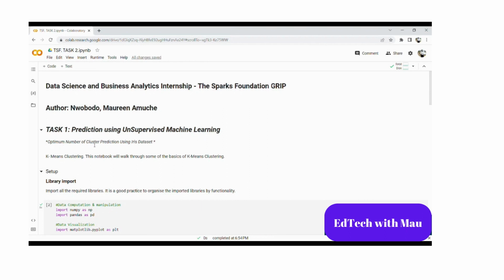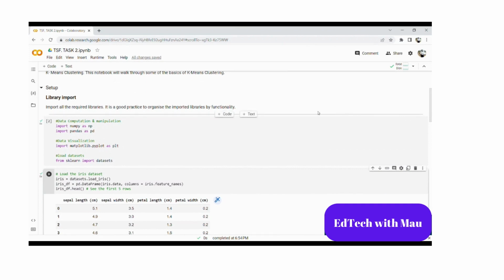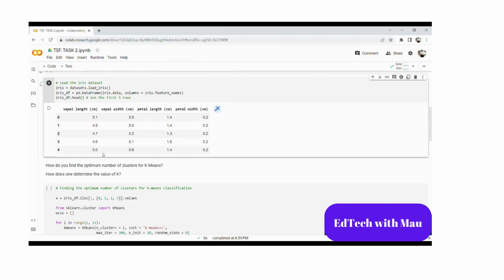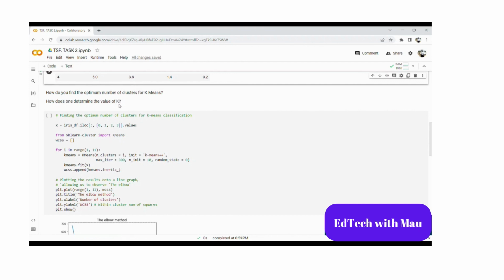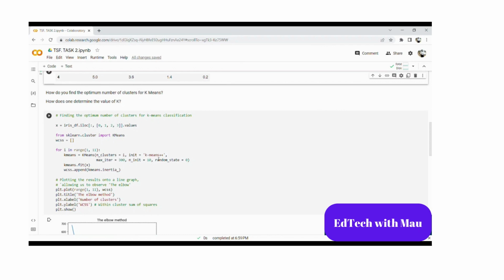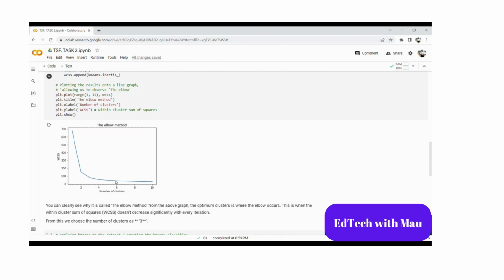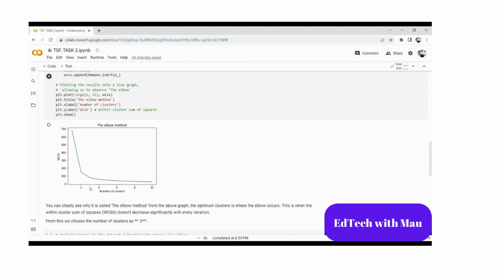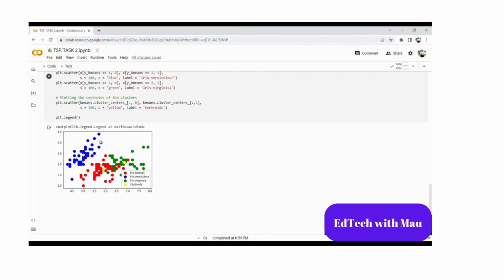OPTMIUM NUMBER OF CLUSTERS PREDICTION || THE SPARKS FOUNDATION || NWOBODO MAUREEN AMUCHE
This video is centered on my second task as a Data Science and Business Analytics Intern at The Sparks Foundation which I have successfully completed. The Task 2 was on Optimum number of clusters prediction using Unsupervised Machine Learning.

Thank you thesparksfoundation for the opportunity.

Language: Python
IDE: Google Collaboratory